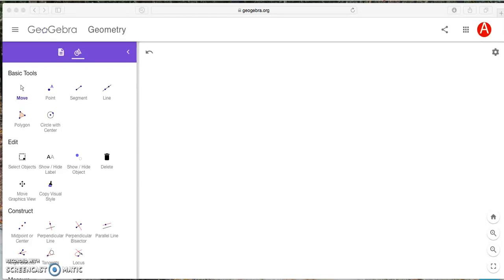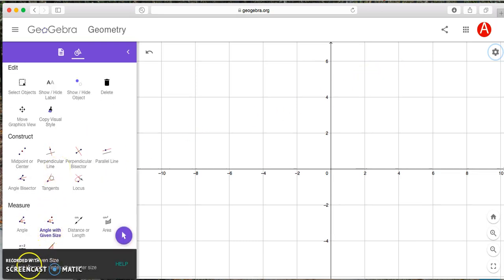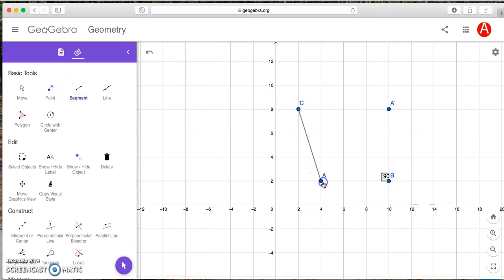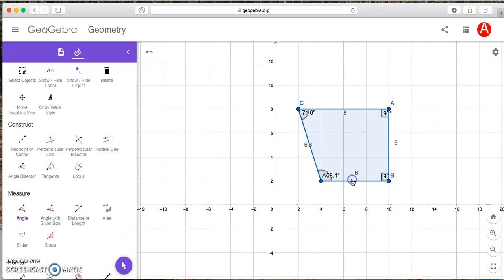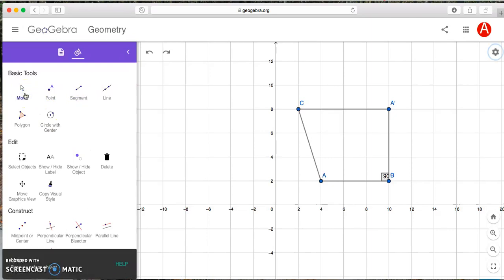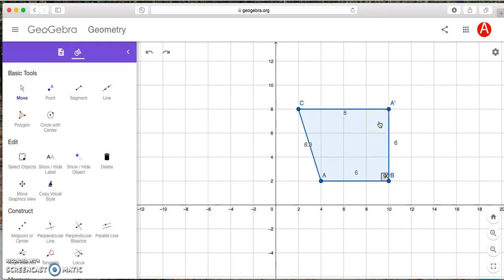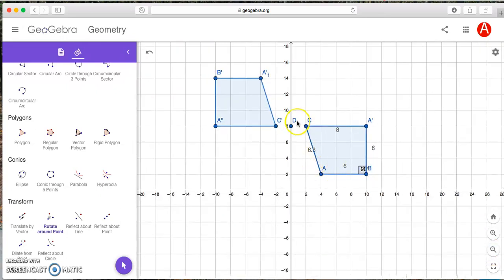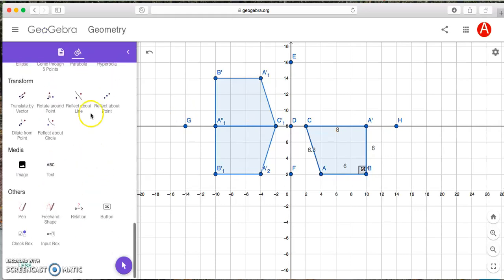AP Geometry Screen Recording